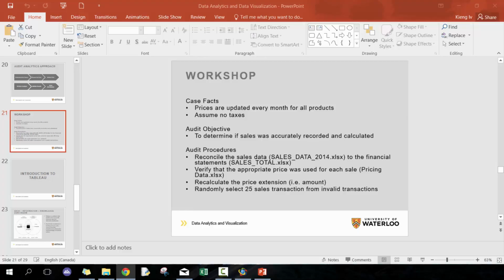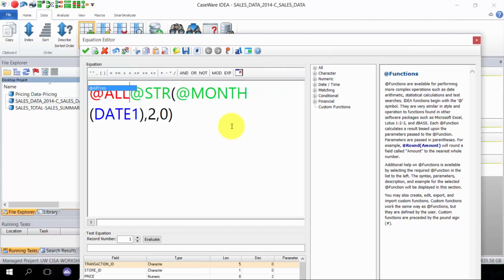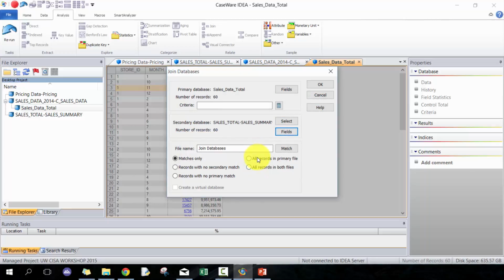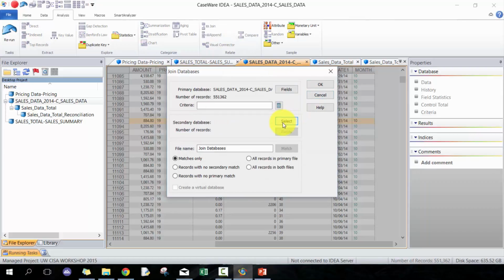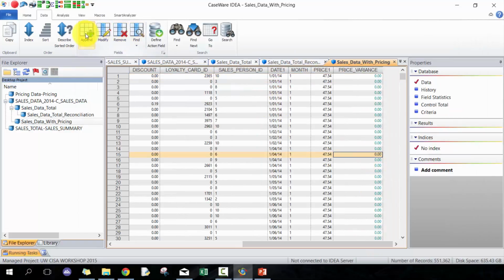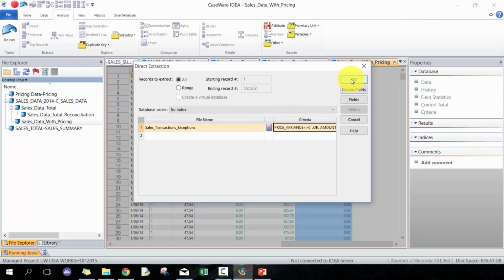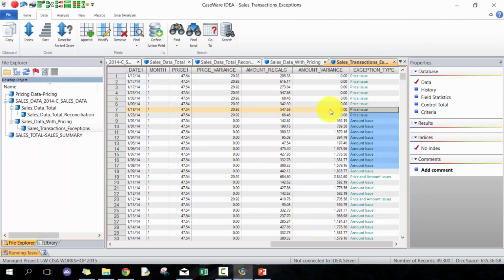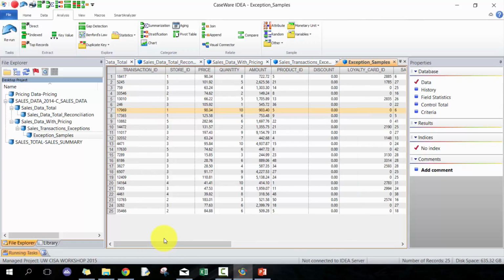IDEA Workshop - UW CISA 2015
A video of how to perform the workshop offered at the UW CISA 2015 pre-conference workshop.